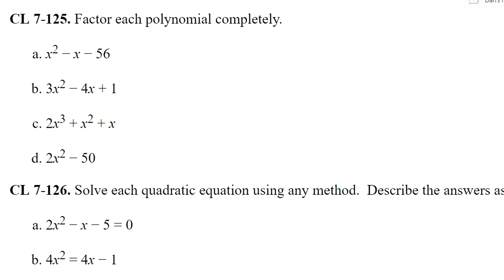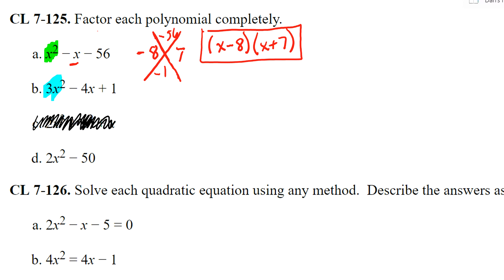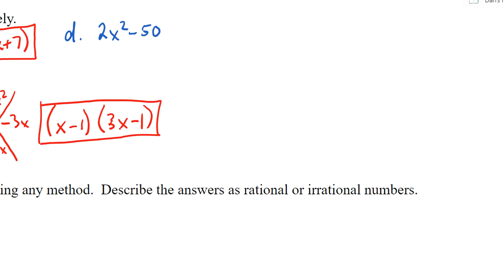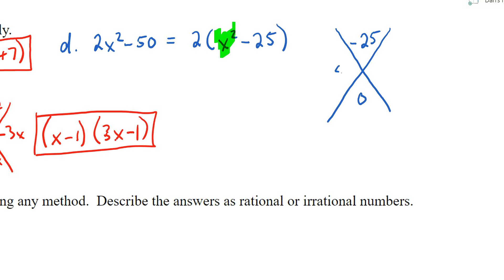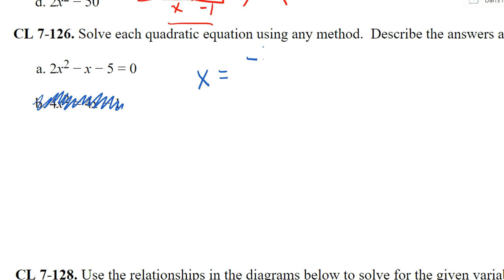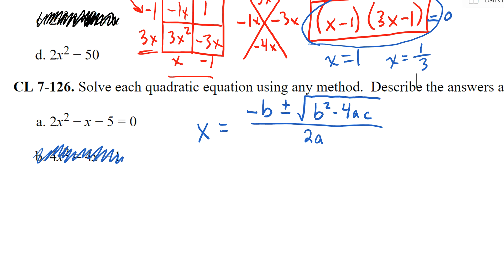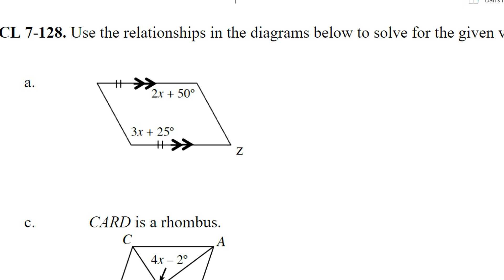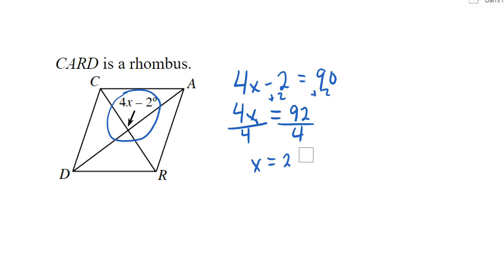CPM Chapter 7 Test Review (Part 2)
Part 2 of 2 Test Review CPM Chapter 7